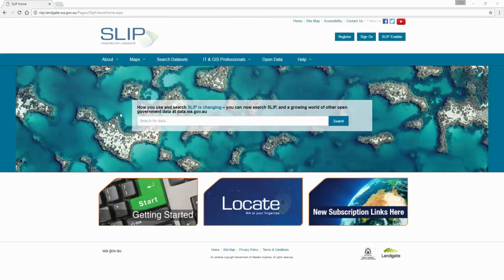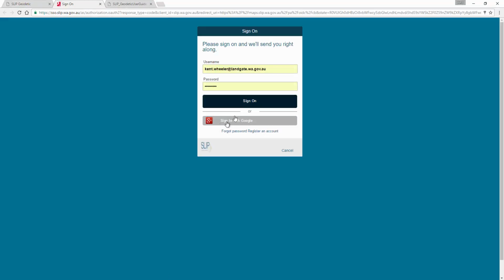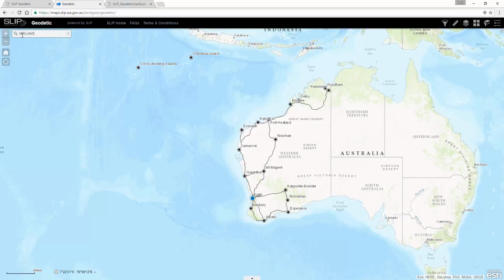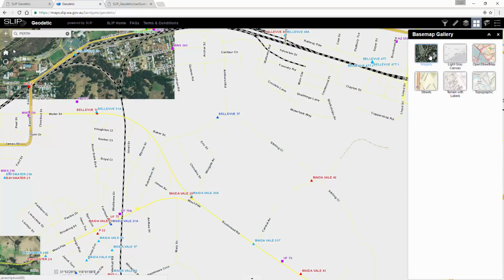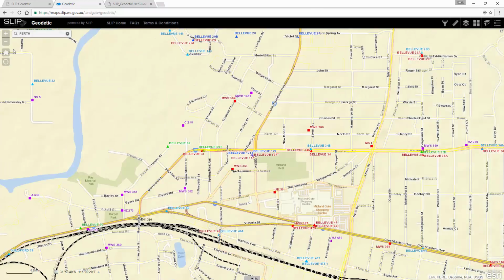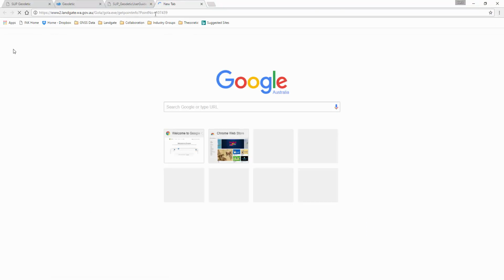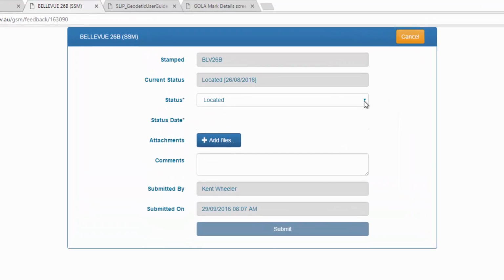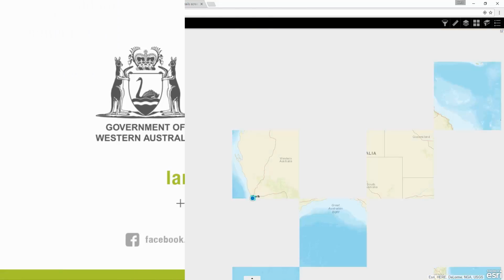SLIP Geodetic portal how to guides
SLIP geodetic portal provides how to guides about the map.